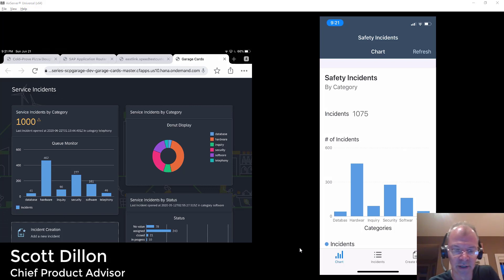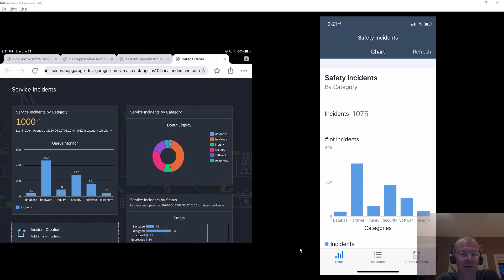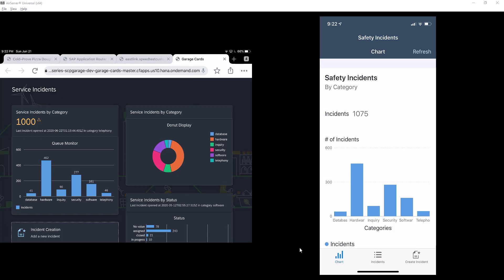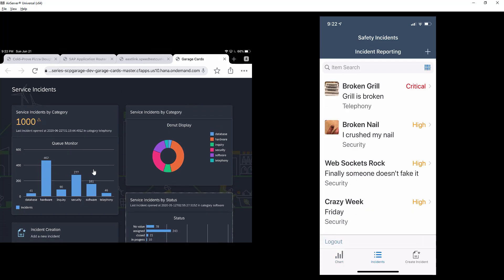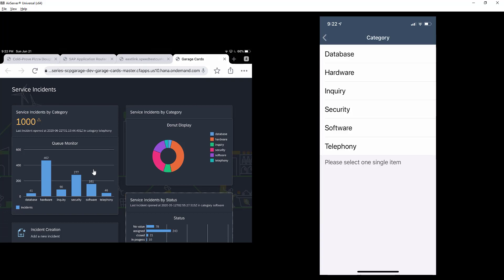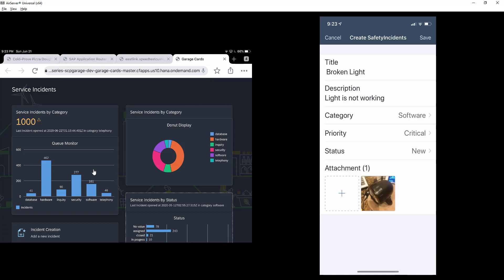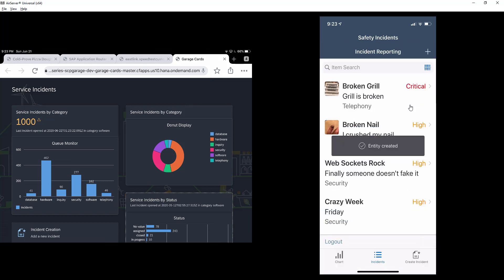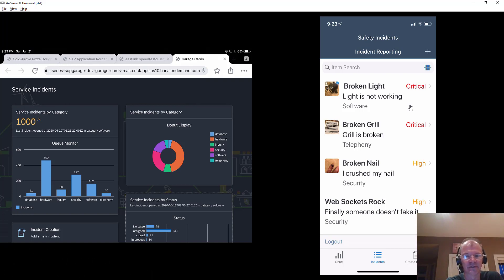Real Time Dashboard with UI5 and Integration Cards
In this video, we give a quick demo on the art of the possible as it relates to building a real time dashboard with UI5, Enterprise Messaging and SAP Cloud Platform. This is an introductory video to the full length video that will be posted later in the week.